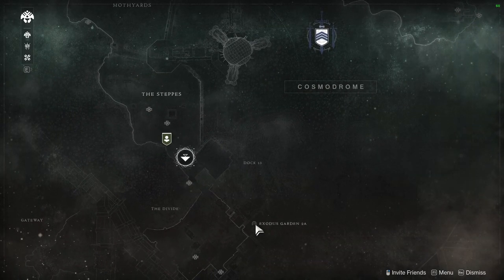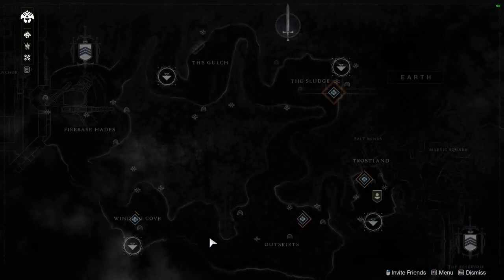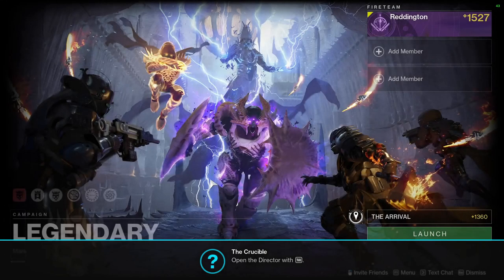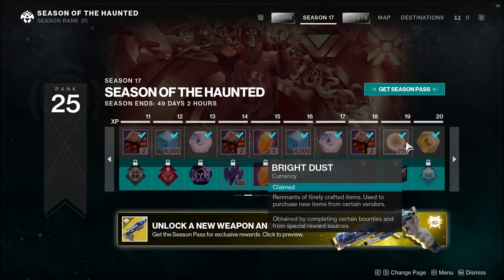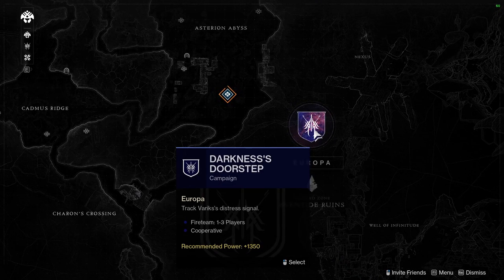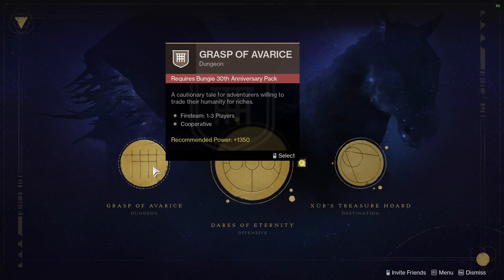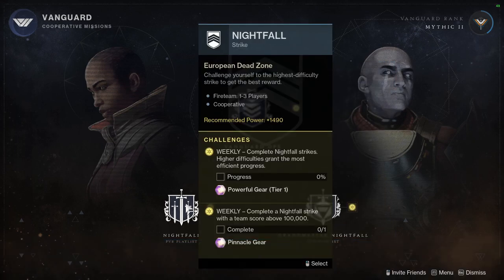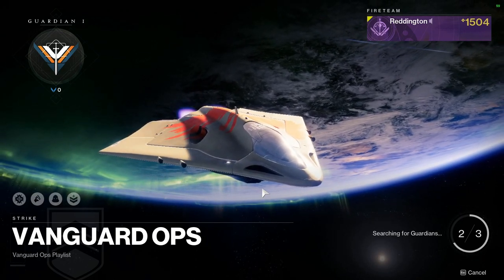DESTINY 2 | Free to Play or NOT, in under 5 minutes!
Destiny 2 has been claimed to be a free to play game. I took the game to the test.
Review in under 5 minutes!

Timestamps:

00:00 Intro
00:47 freely accessable areas
02:10 free campaign missions
02:50 season pass and expansions
03:37 playable missions
03:55 increasing ranks and rewards
04:42 pro's and con's
05:11 please subscribe

Other free to play games:
Destiny 2

My cheap Laptop:

ASUS TUF GAMING fX504 Series

Intel(R) Core(TM) i7-8750H CPU @2.20GHz
15.86 GB RAM
1920x1080, 59Hz